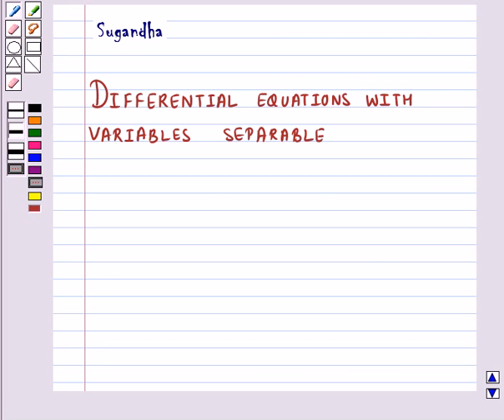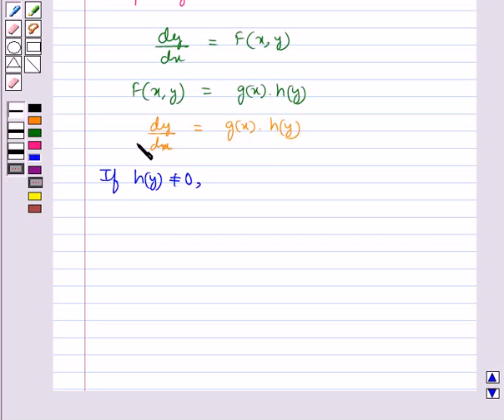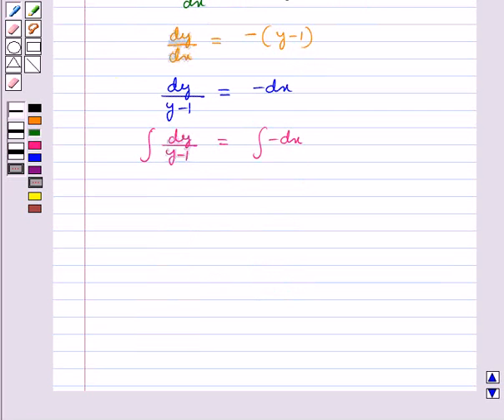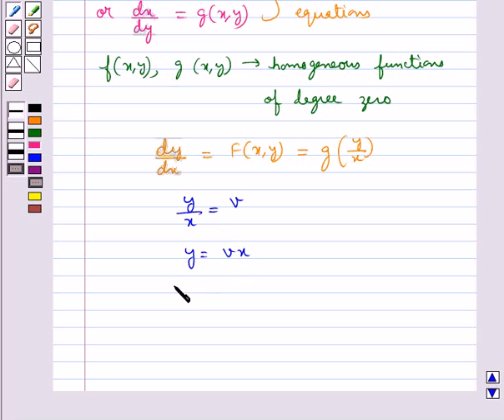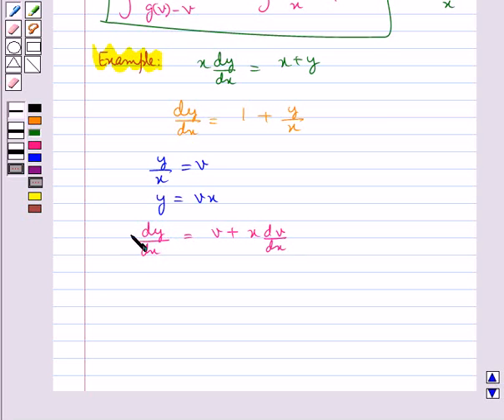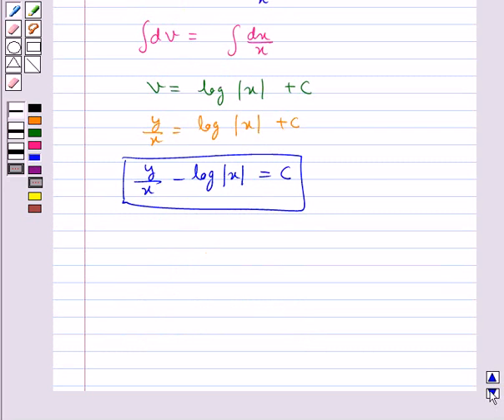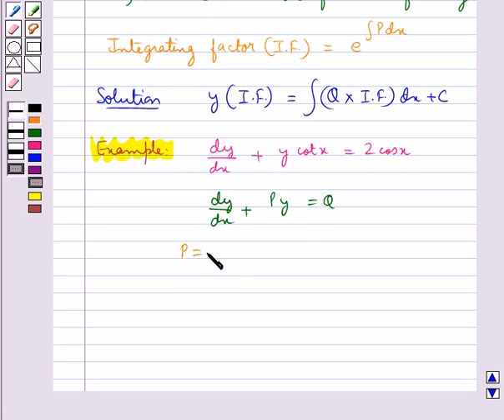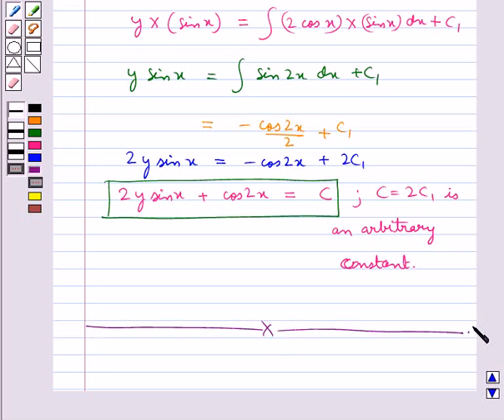Maths XII NCERT 2008 9 KC2